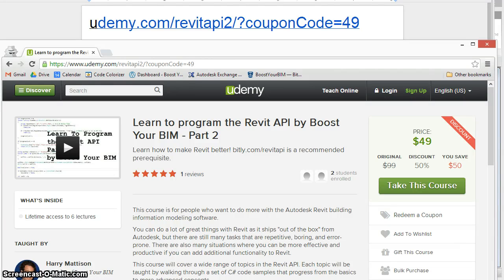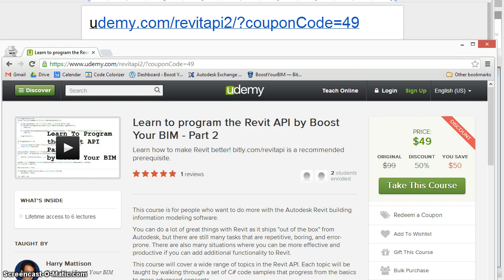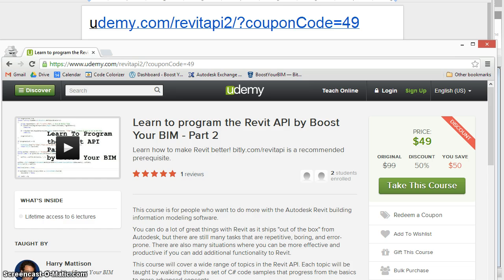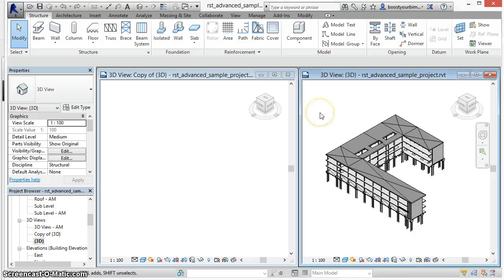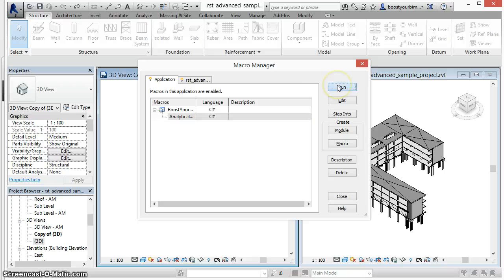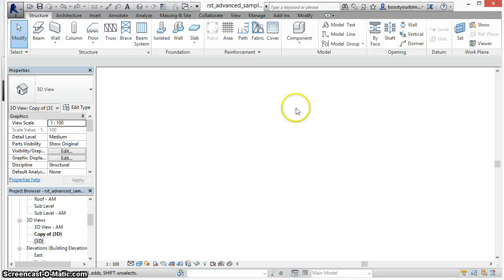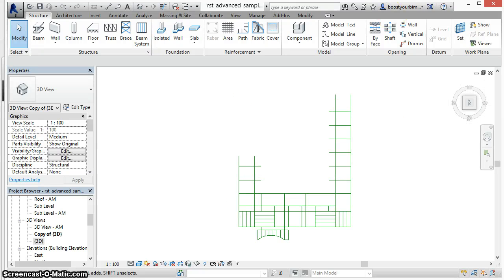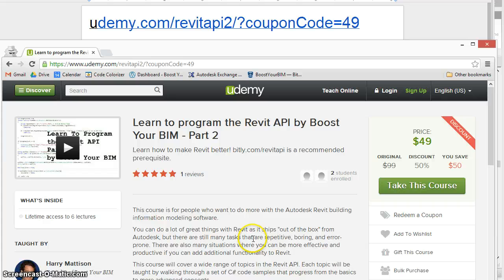Create Revit model lines from analytical lines